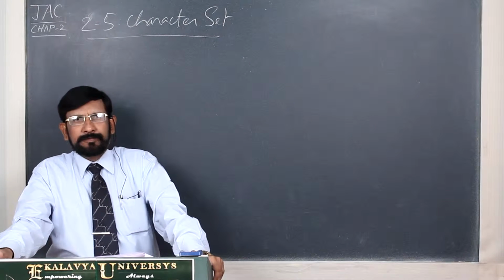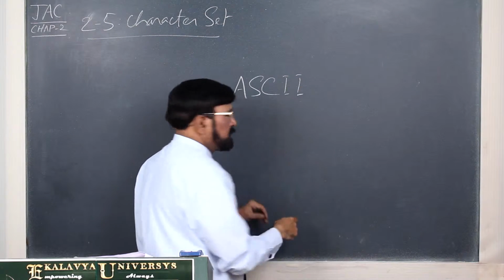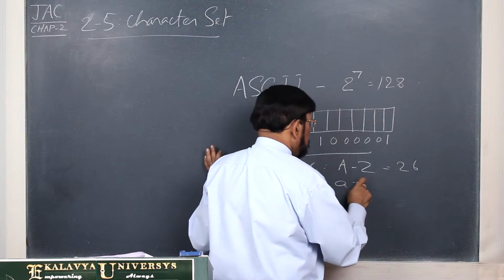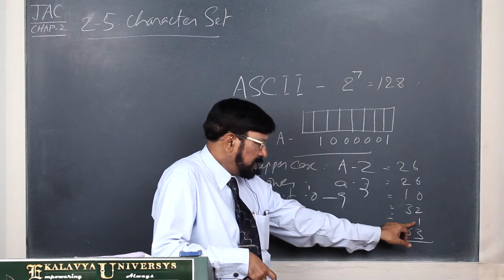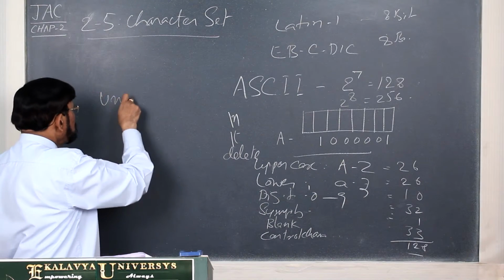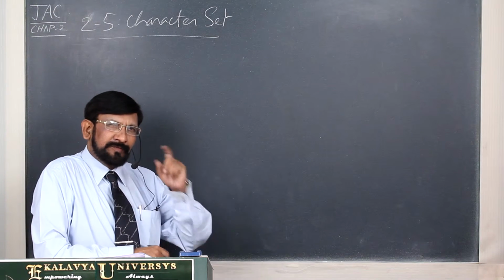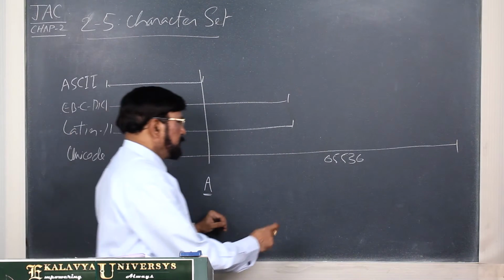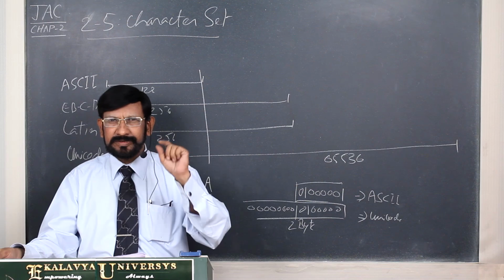JAC 2.5 Character Set